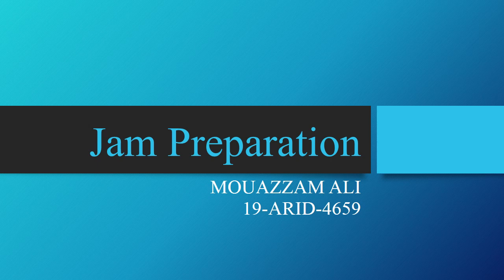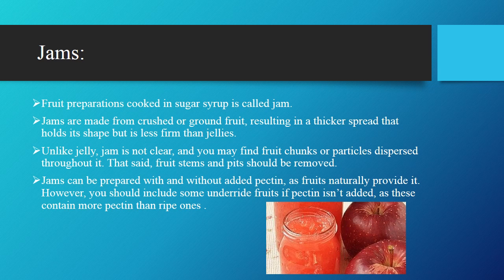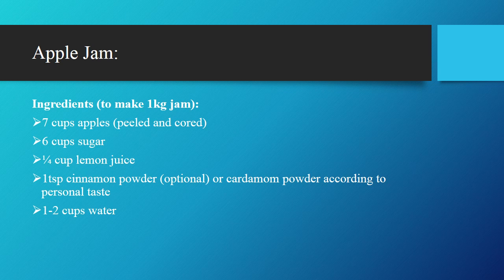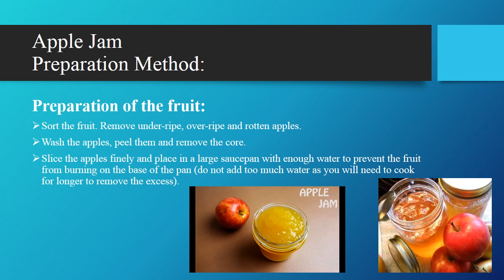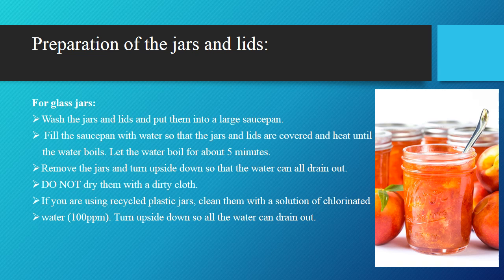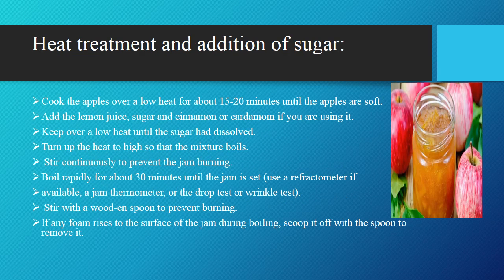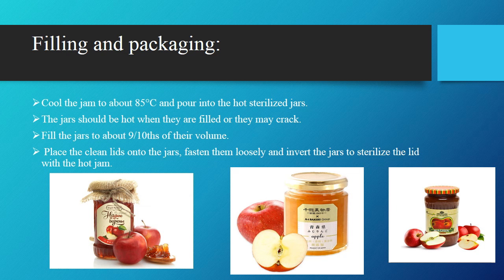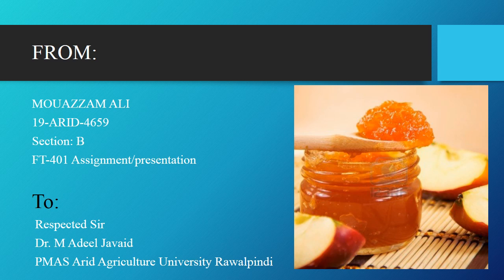Jam Preparation M ALI (19-ARID-4659).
Jam Preparation, Apples jam Preparation, methods to prepare jams.